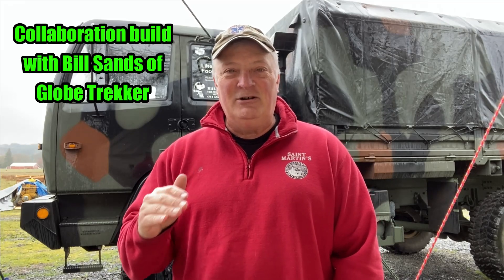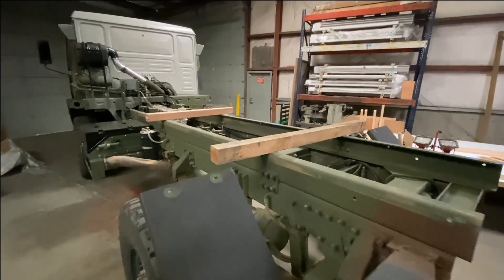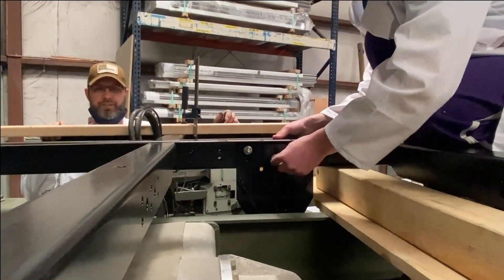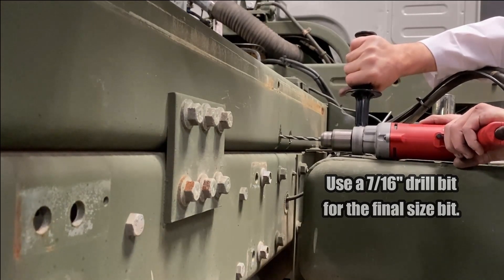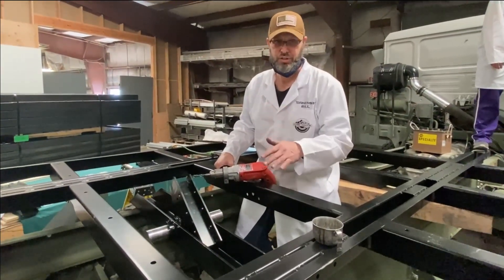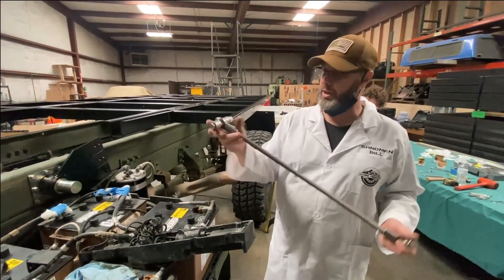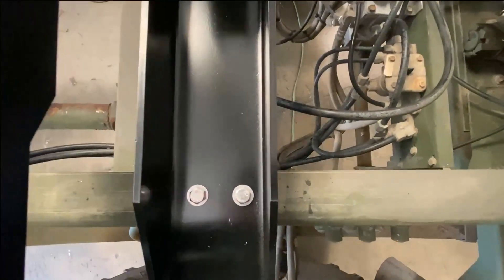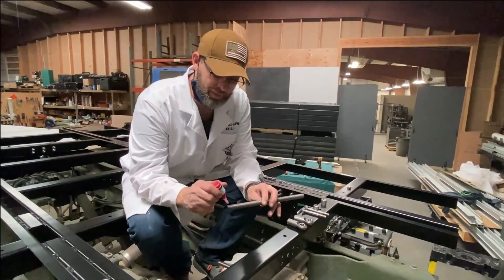HOW-TO BUILD the Globe Trekker SUB-FRAME: Collaboration #179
After Bill Sands showed me what he had been "up to" over the last year several months ago, I ask shocked and amazed. I knew this was going to be a game changer for so many DIY FMTV owners that were dreaming of the day they could get their overland expedition vehicles completed and on the road... but the hurdles of months and years of custom fabrication or sub-standard and expensive offerings from various outsourced companies were the only options. Finally, there was some relief from the best most thought out designs I had ever seen... all were DIY and took days, not months to assemble. So I asked, "How can I help?"

Fast forward to today, I said I would help get the word out and make some videos to help do just that. It's not a gimmick. It's not a joke. It's reasonable prices for quality and value-over-time based longevity of products. No. We do not use panels from other companies! We engineered our own top quality panels and searched far and wide for a domestic panel manufacturing company to produce them. Many could not, but one could.

This is the story of where it began.